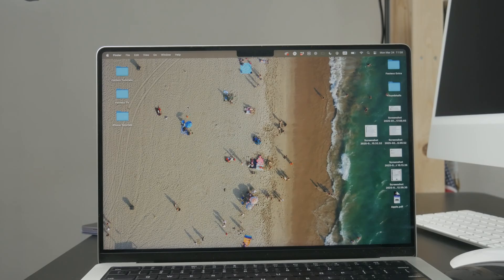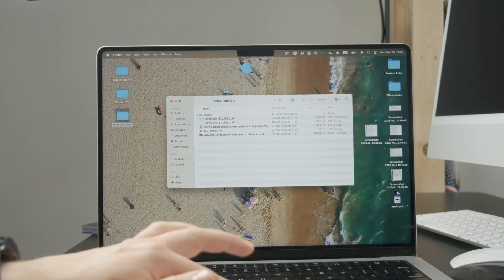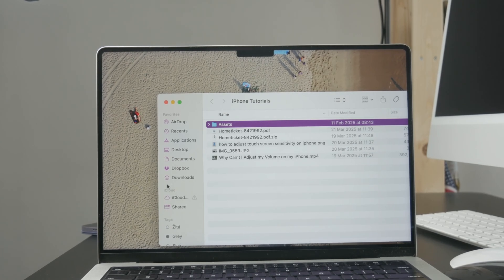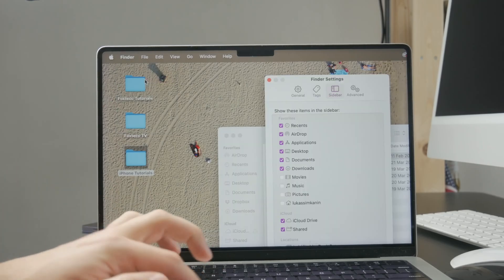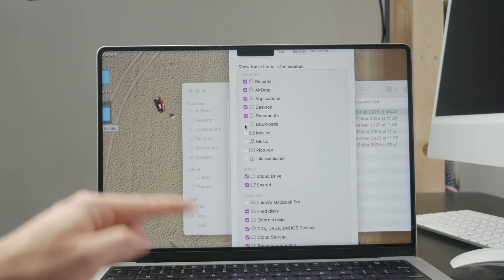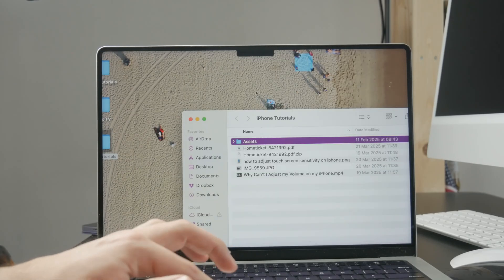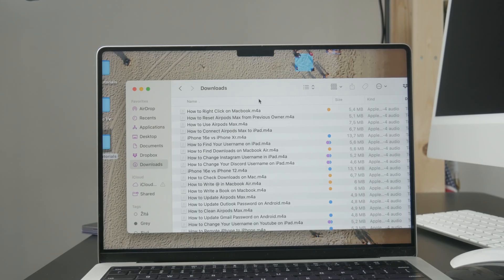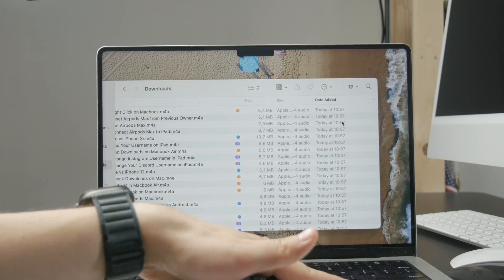How to Find Downloads on Macbook Air (tutorial)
Can’t find your downloaded files on your MacBook Air? In this quick tutorial, I’ll show you exactly where to look and how to access your downloads folder in just a few clicks!